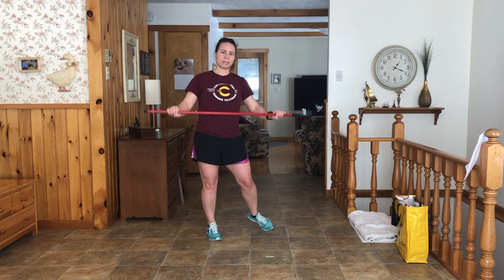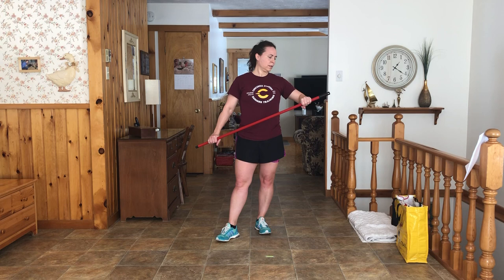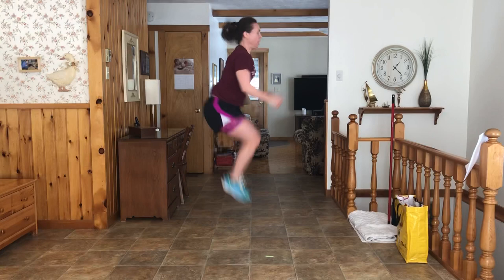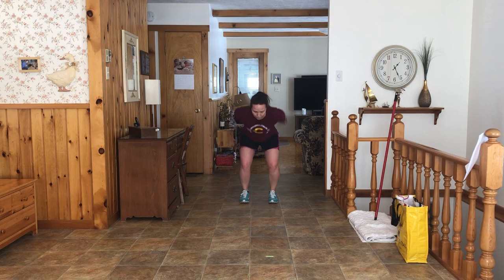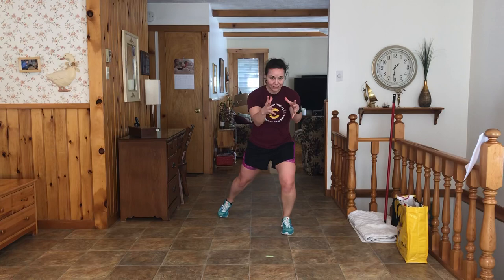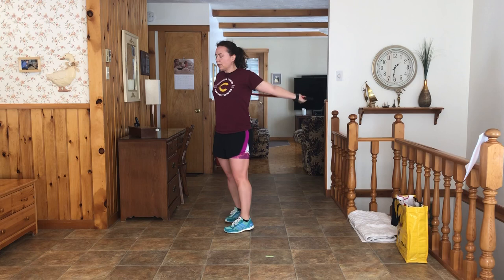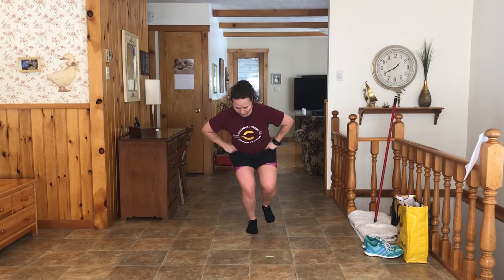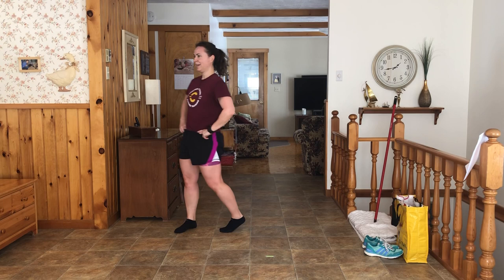Home Workout 10 Part 1 Plyometrics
Do this video after doing Warm up 10. When you are done this part, do Home Workout 10 Part 2 Core and Upper body. Enjoy!